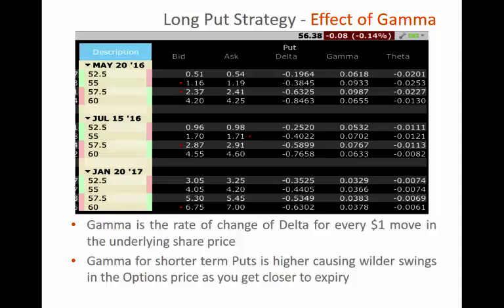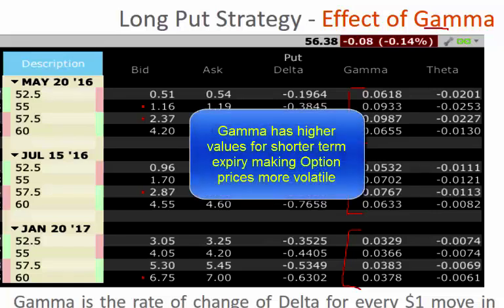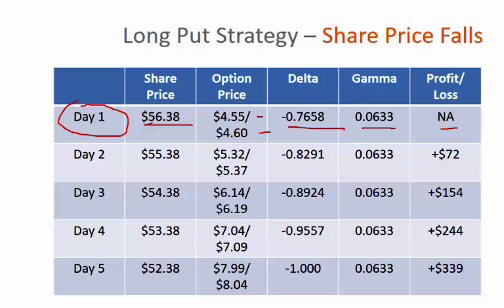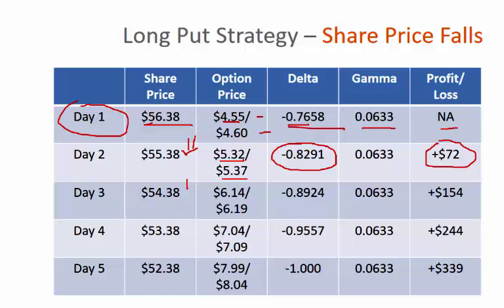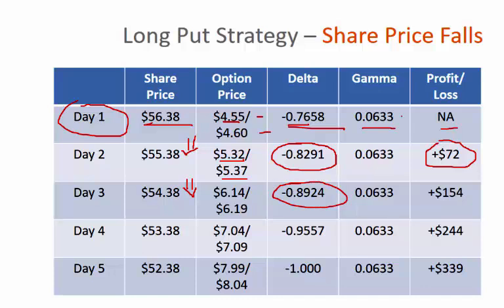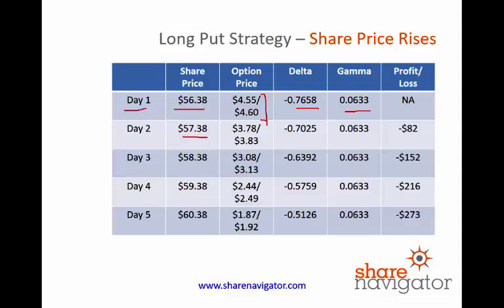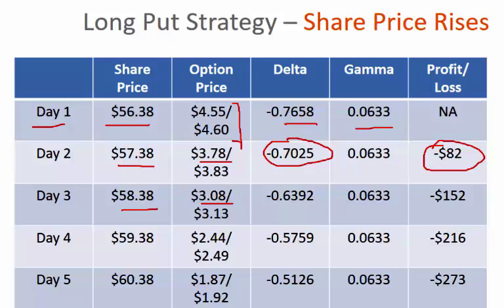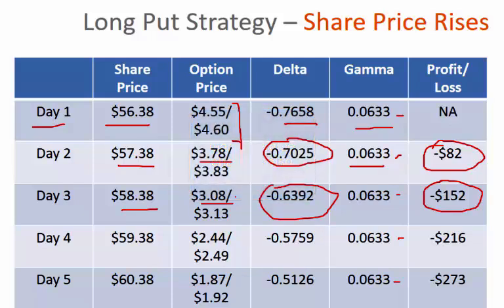long put gamma and delta 480p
During this video @sharenavigator  discuss the impact of gamma on delta and the price of a Put option.